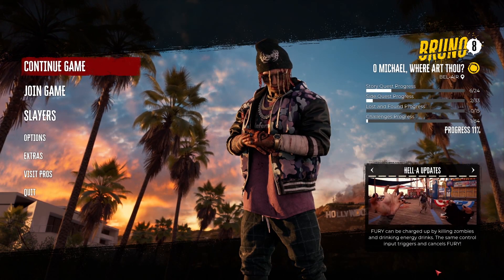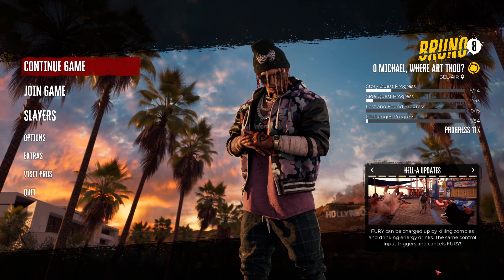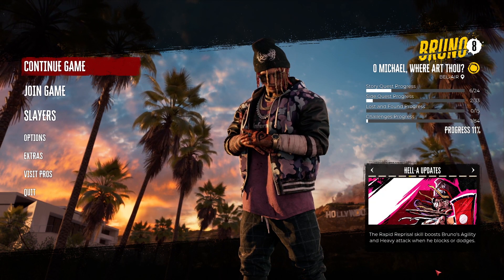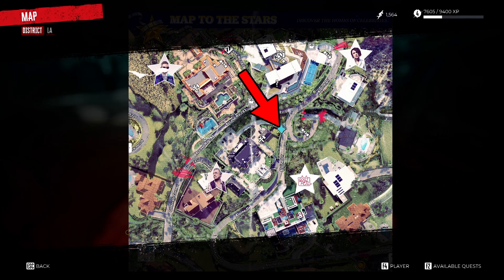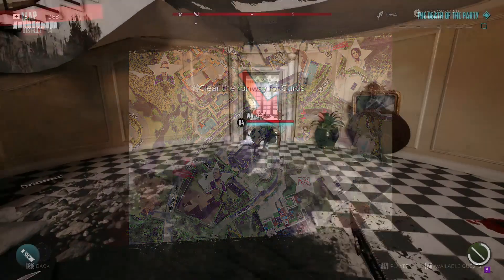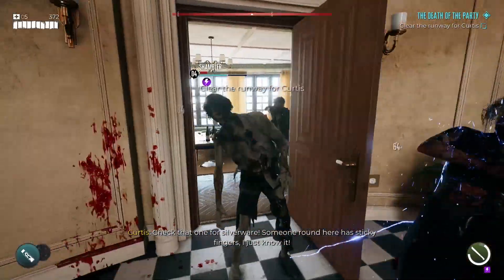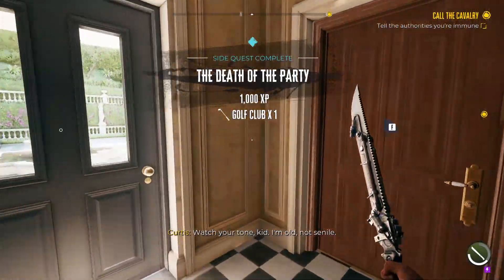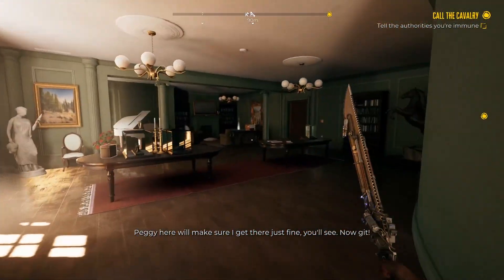DEAD ISLAND 2 Where To Find LIGHTWEIGHT Weapon Perk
In this video I will be showing you where to find the Lightweight Weapon Perk in Dead Island 2!